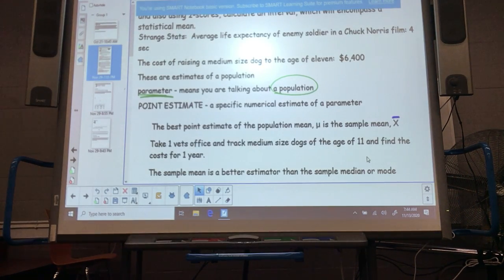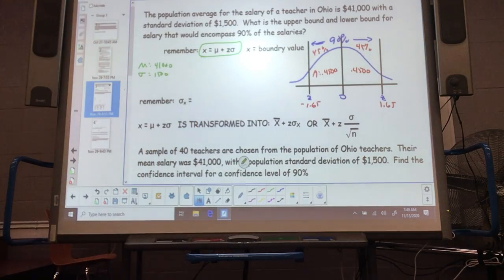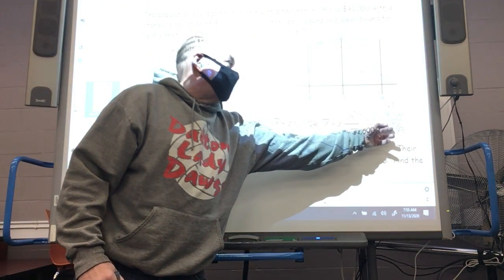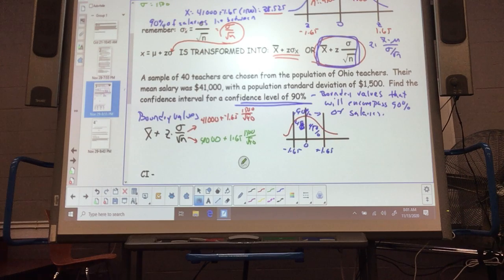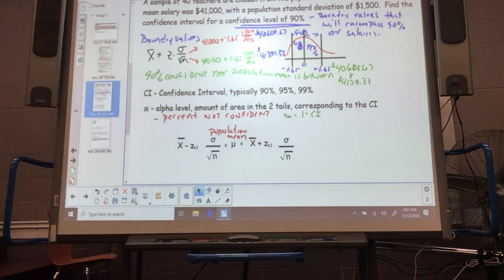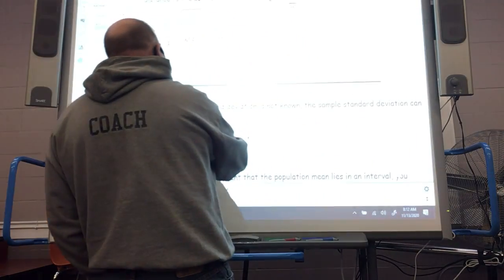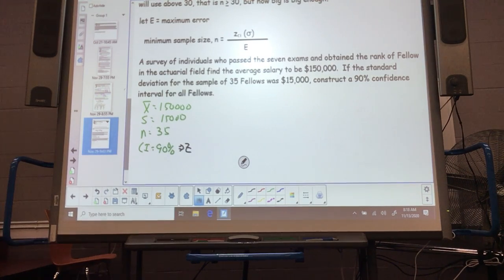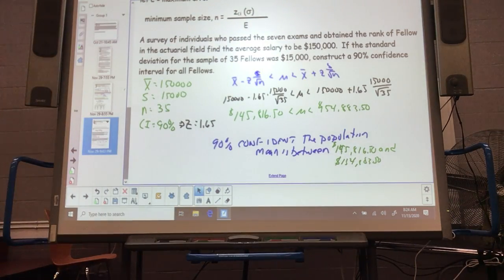stats notes 11/13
Calculating confidence intervals (z)